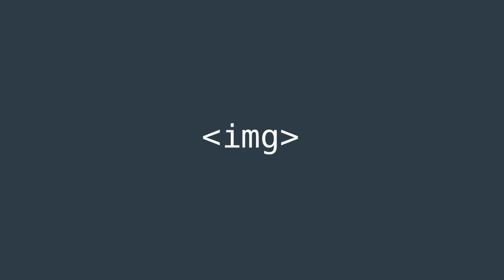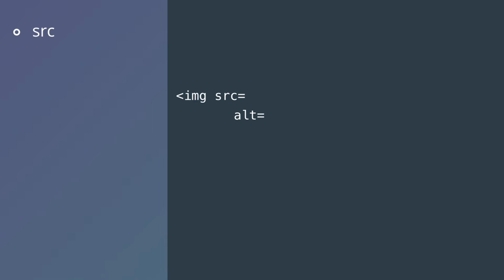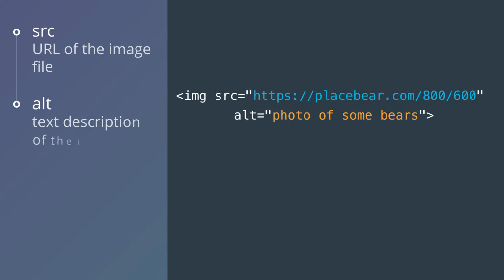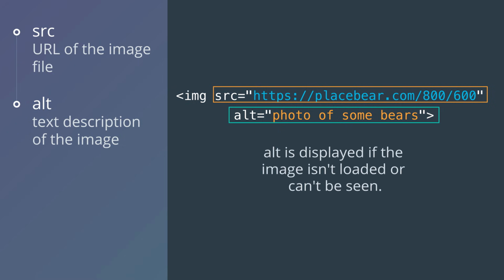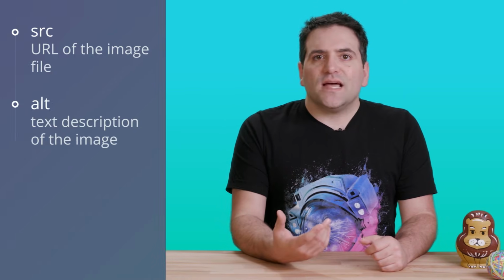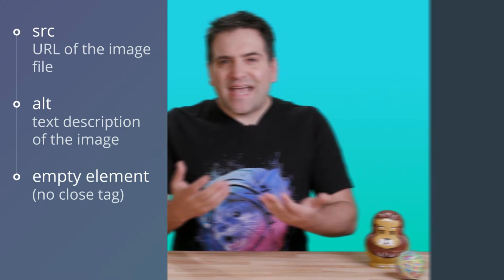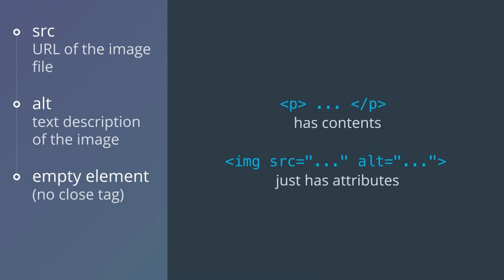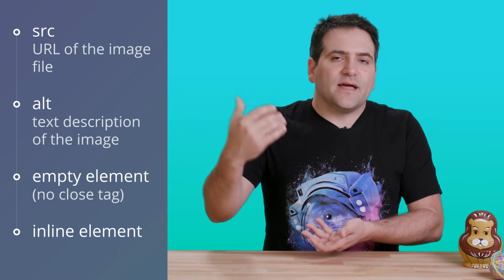Введение в HTML: добавление изображений